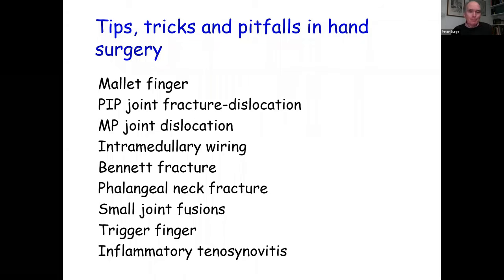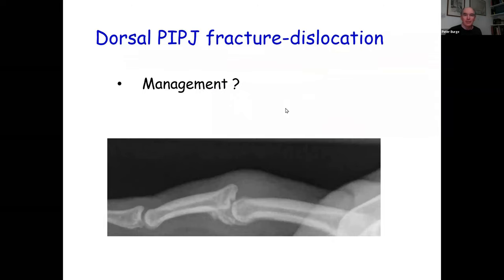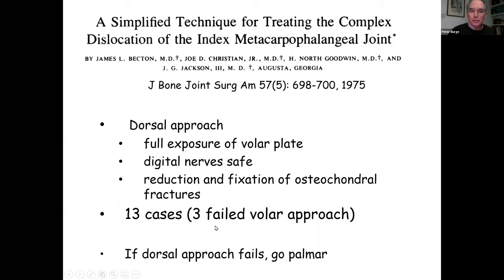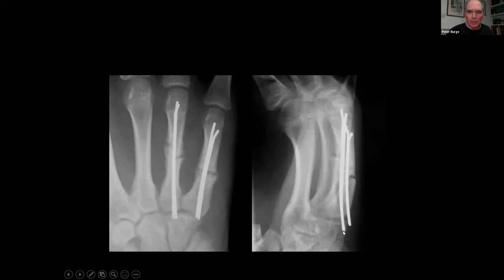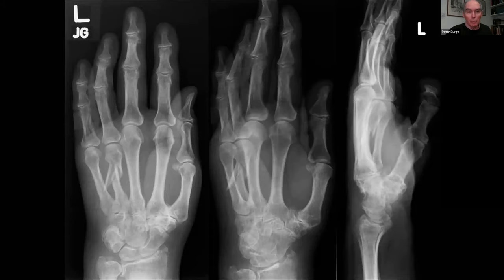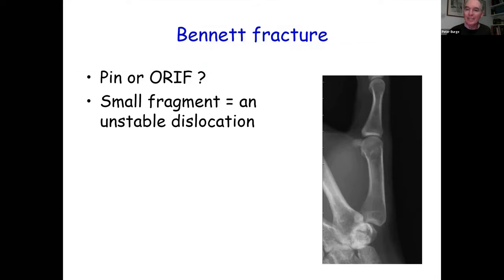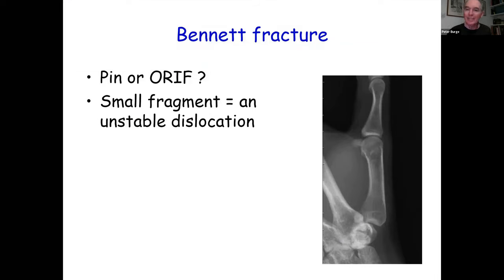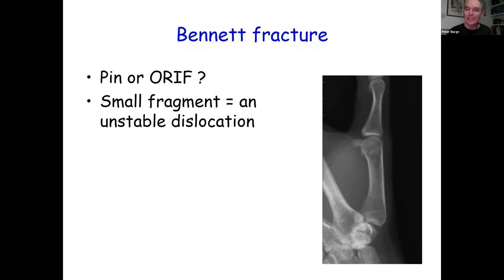Tips, tricks and pitfalls in hand surgery by Mr Peter Burge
Mr Peter Burge talks about tips, tricks and pitfalls in hand surgery, sharing pearls of wisdom after a long career as a consultant hand surgeon in Oxford.